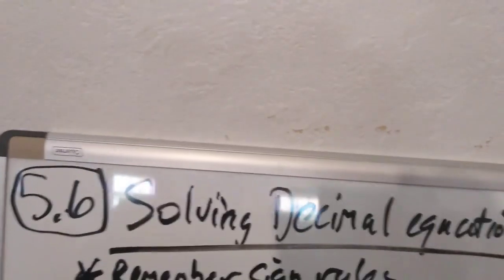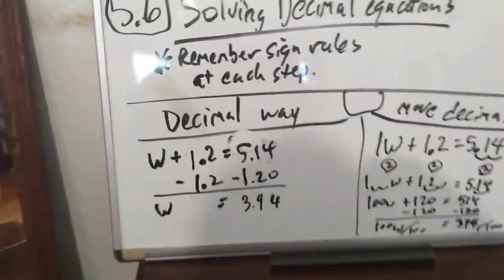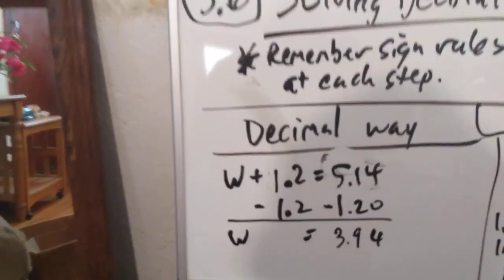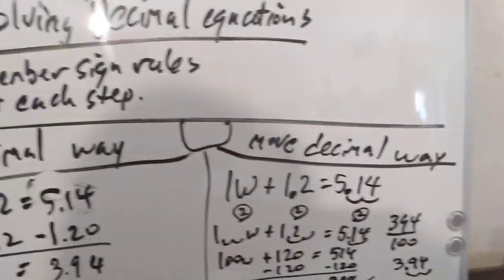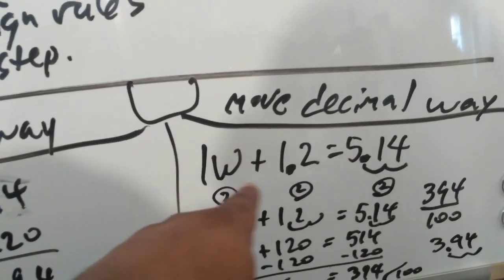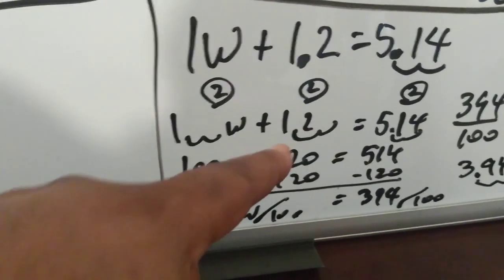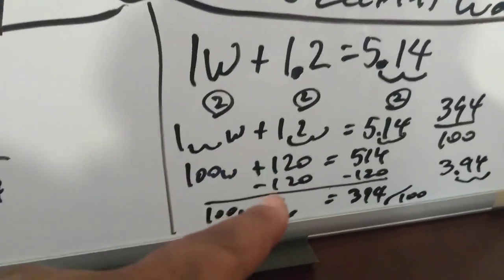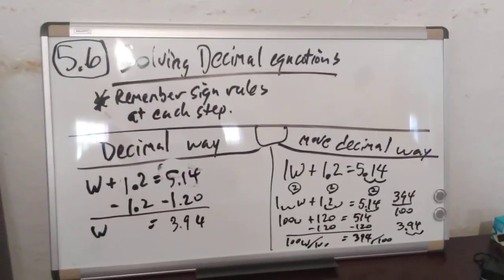Stanley Pitchford 5 6 Solving Decimal Equations snippett